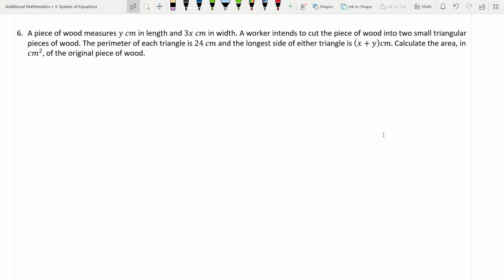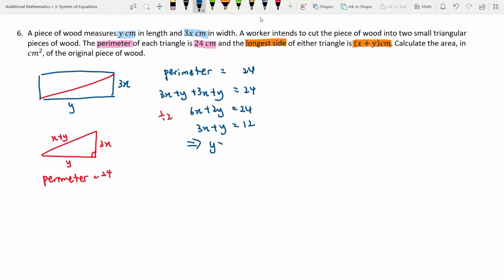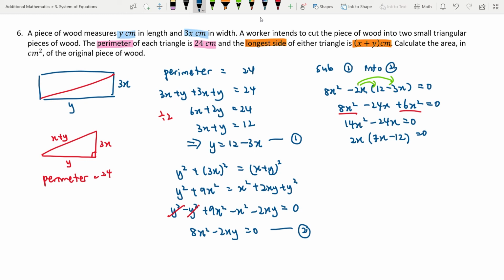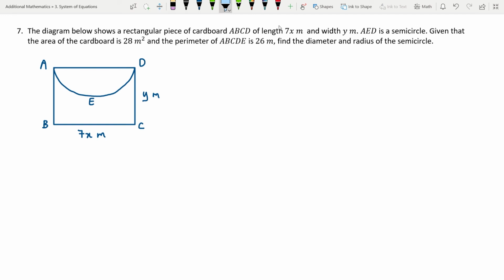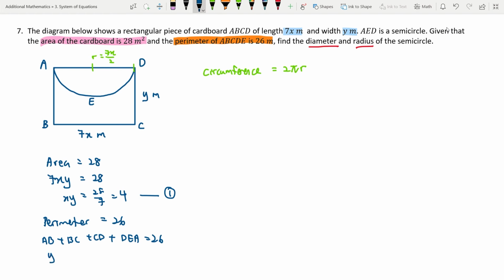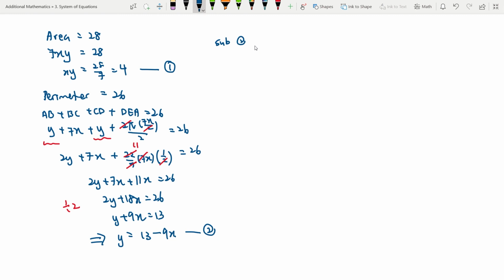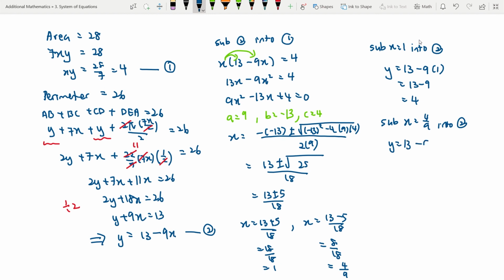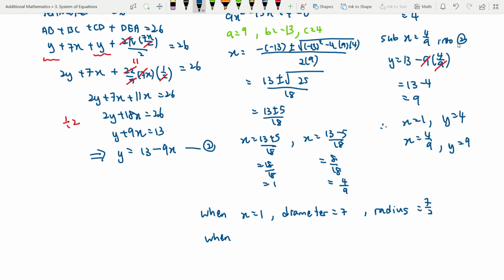Additional Mathematics || Chapter 3.2 Simultaneous Equations (Part 5/5)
This video is meant for students and those who want to learn and practice additional mathematics. It includes the explanations and solutions for the practice questions given in part 2. The tutorial is divided into 3 videos. This video is the third video. The timeline below will direct you to the part that you are looking for. Hope you enjoy the video!

0:00      Title
0:06      Q6
5:20      Q7